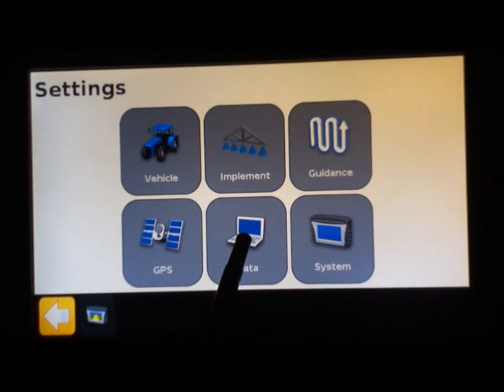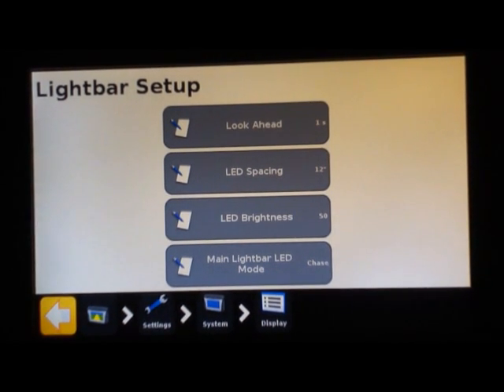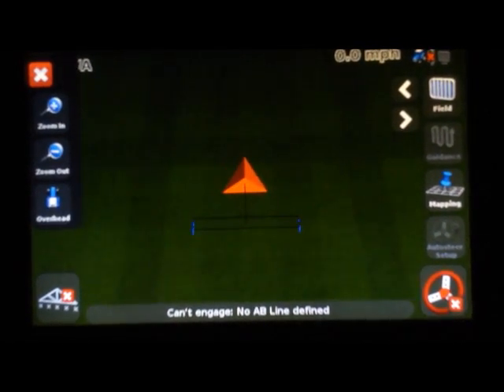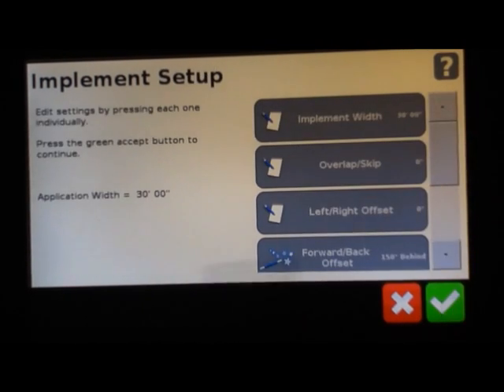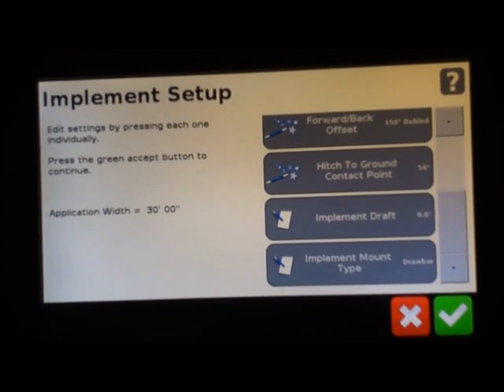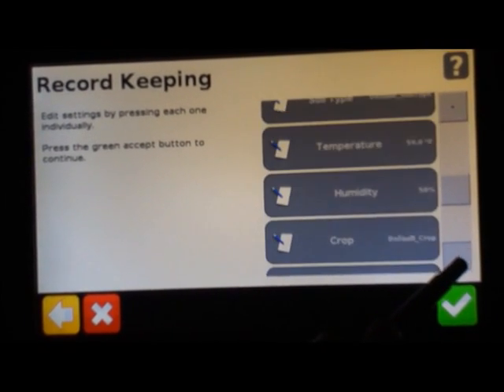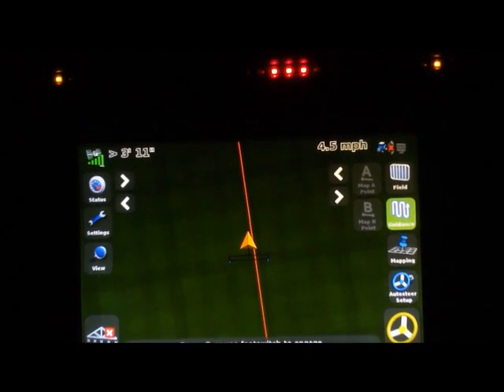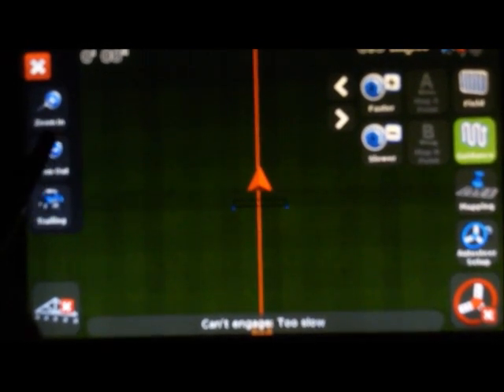Basics of the Trimble FM 750 System Part II